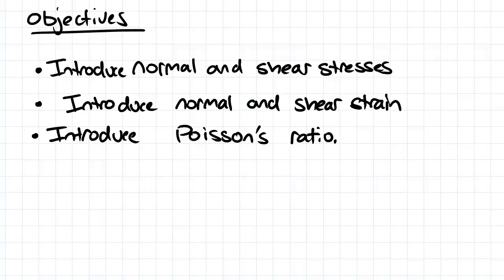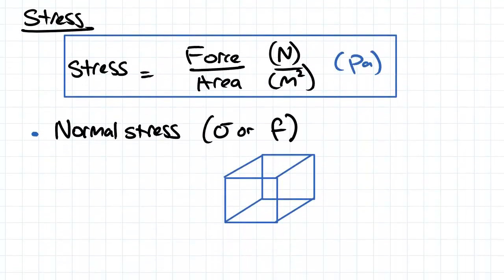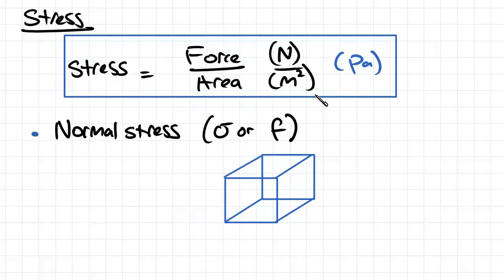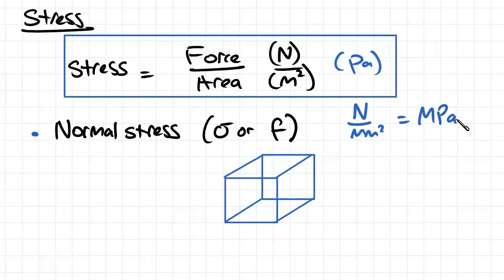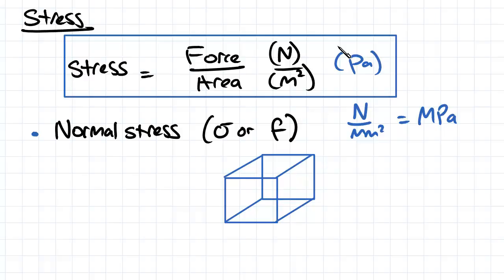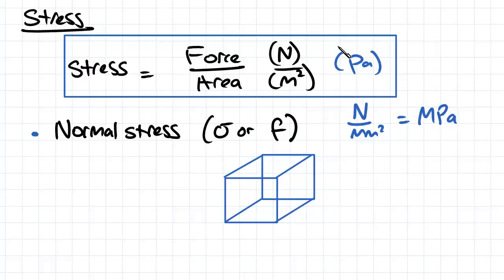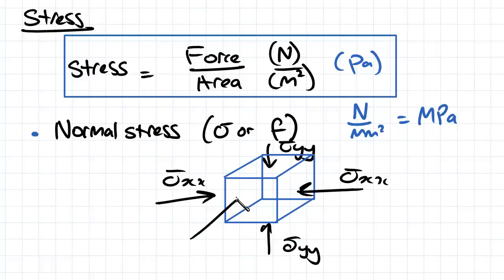Stress, Strain and Poisson's Ratio | Solid Mechanics